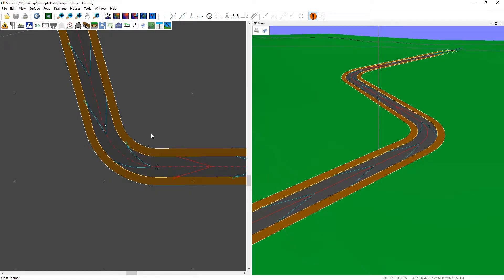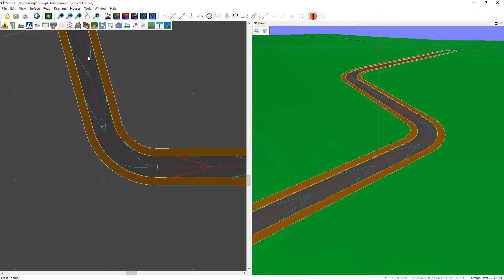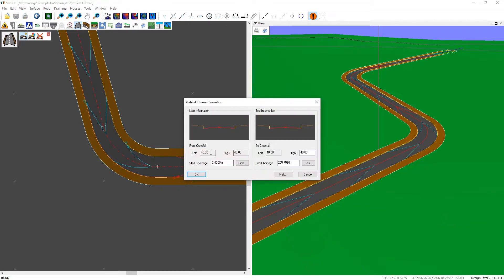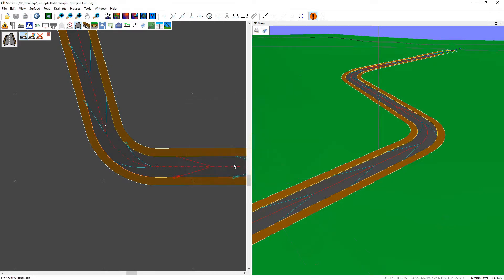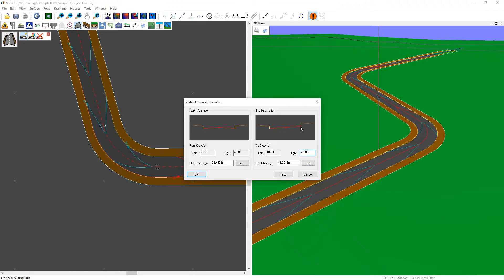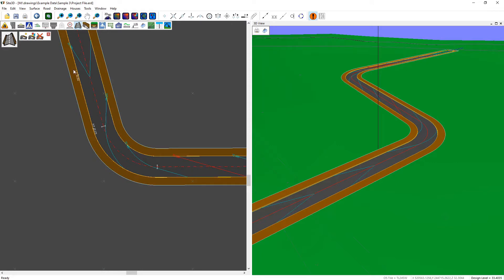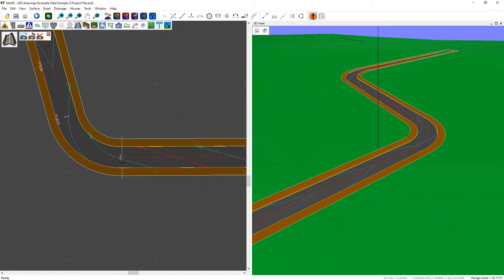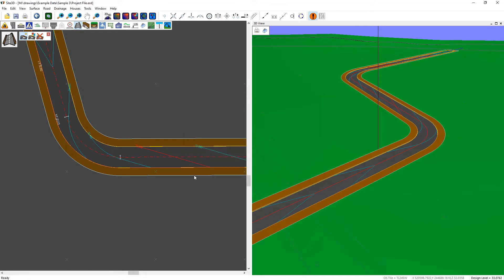10 - Camber to Crossfall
A short video showing how to change a road from camber to crossfall.